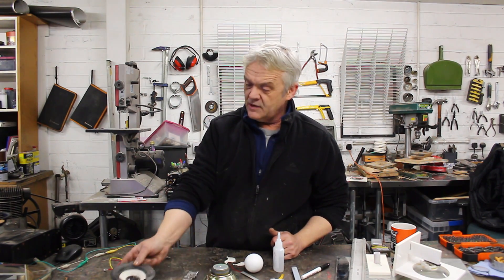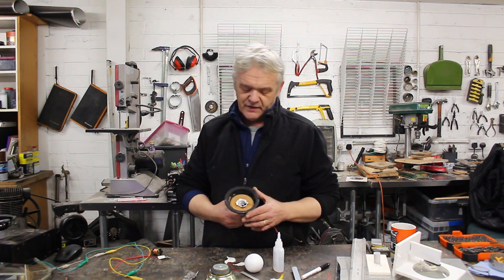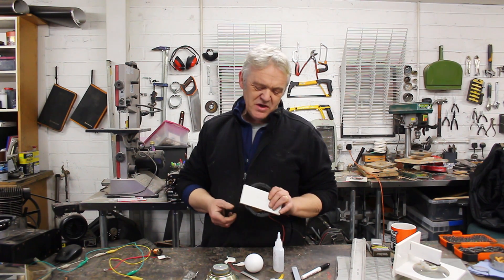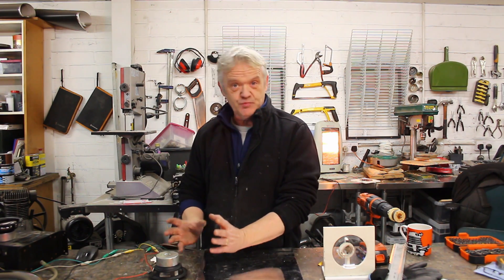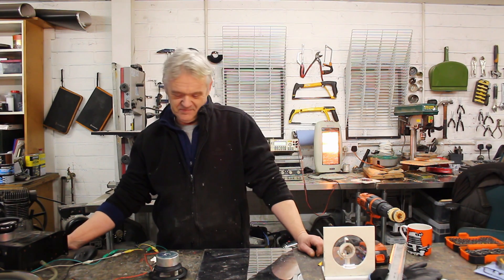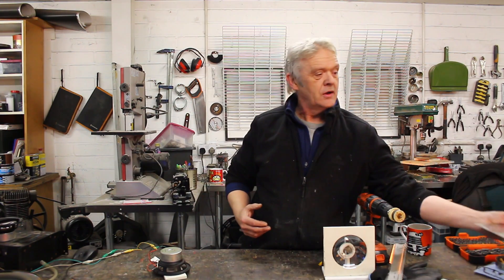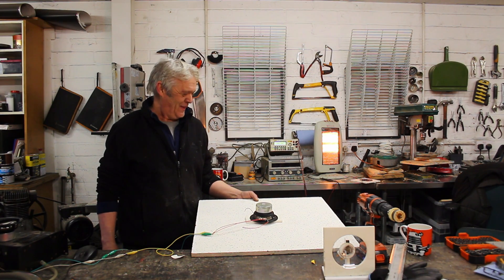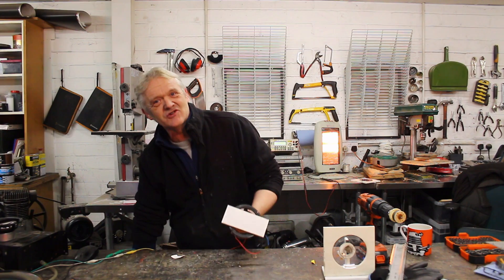1394 How To Make An Omnidirectional Vibrating Speaker